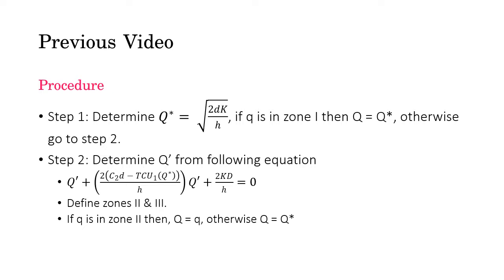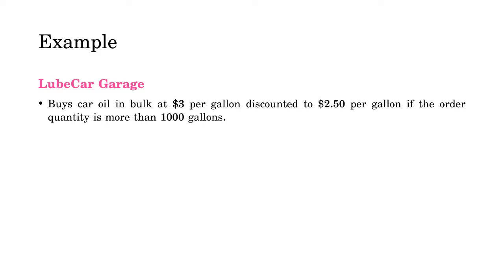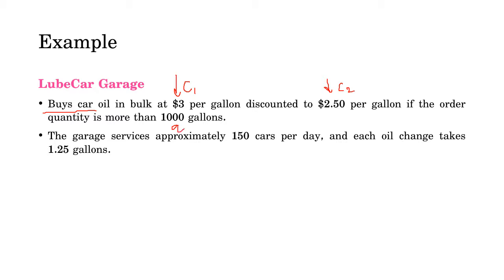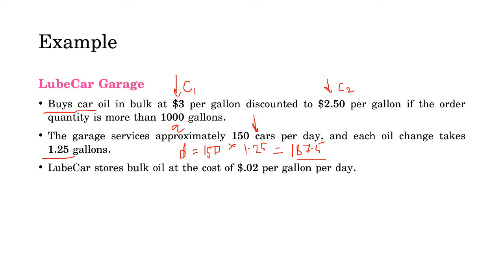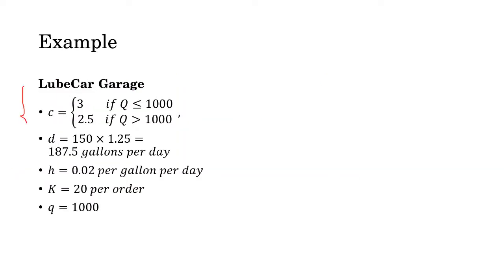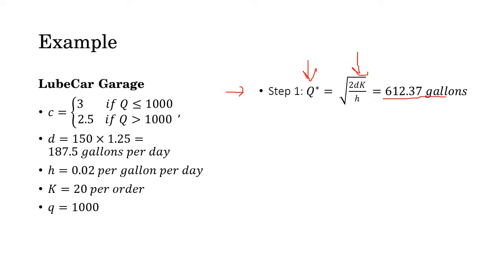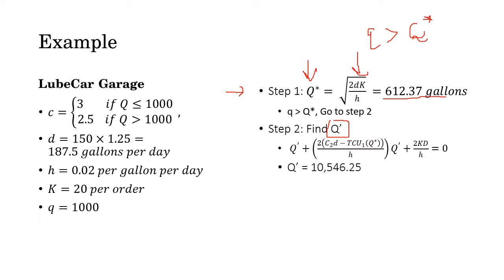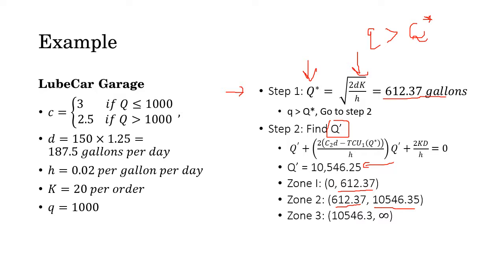Inventory Models 14 EOQ Model With Price Breaks Example